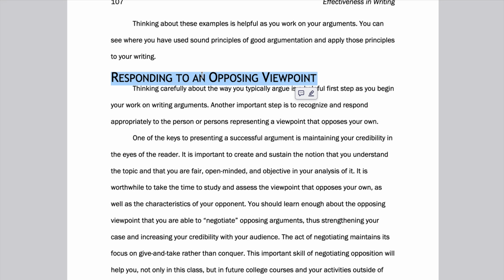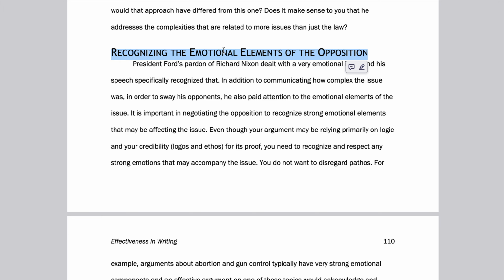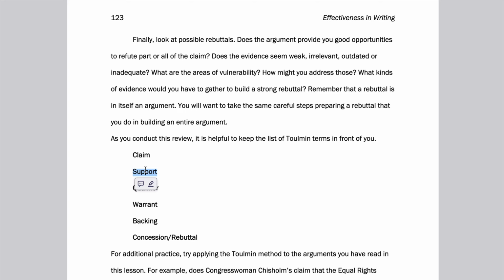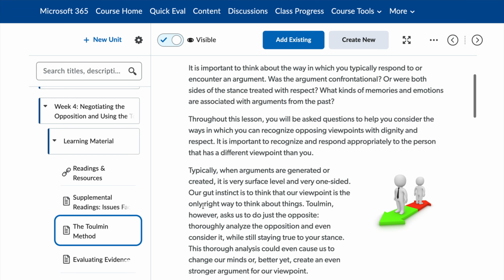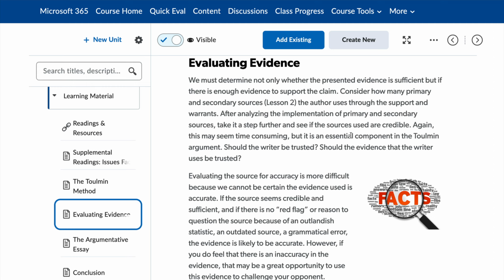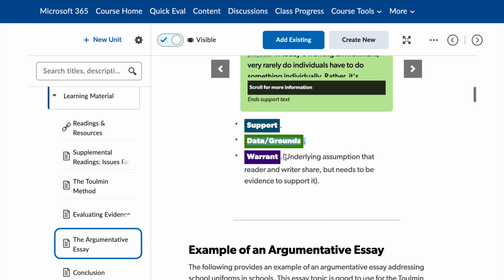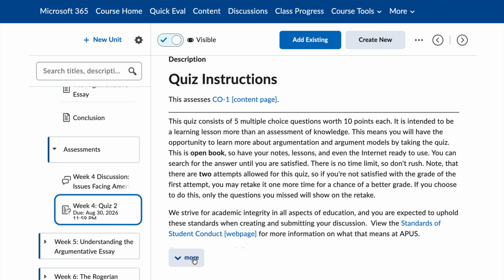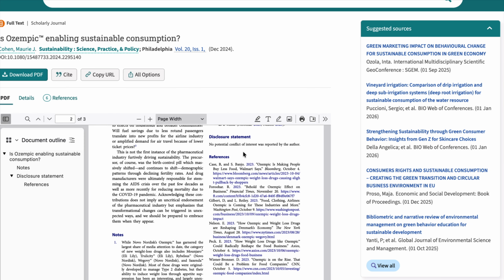ENGL115 Week Four Lesson